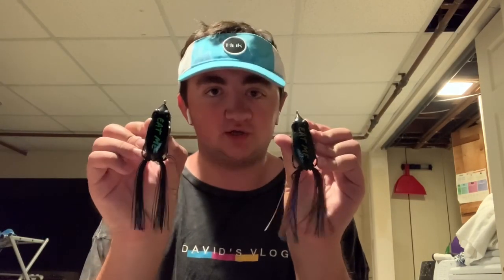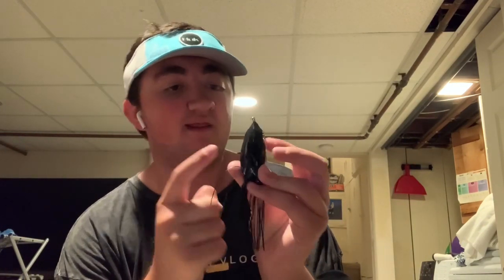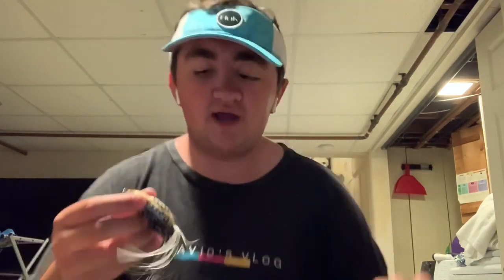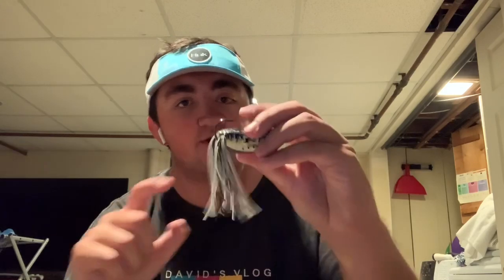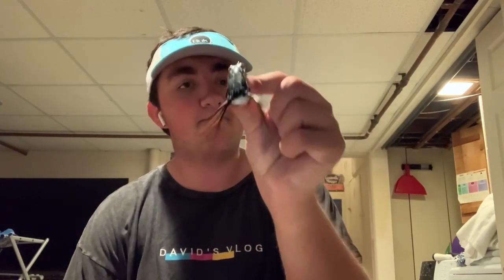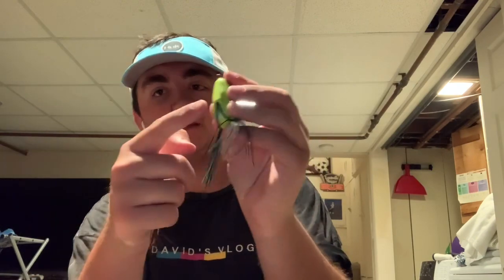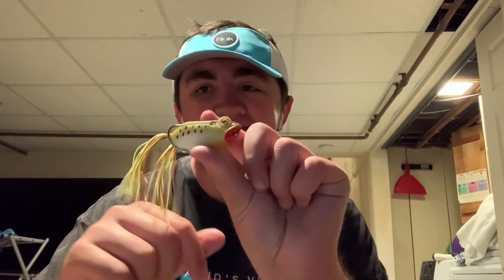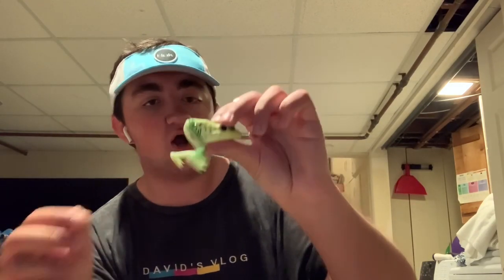FROG FISHING 101 (tips, tricks, and more)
Be positive just fish!